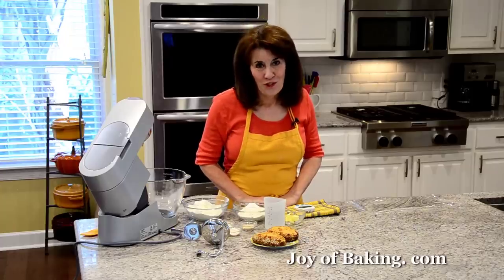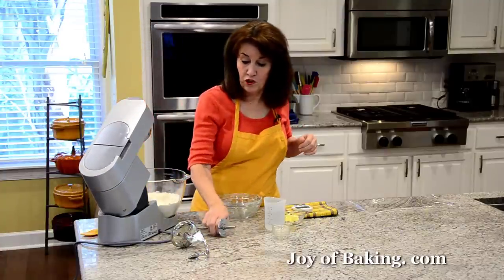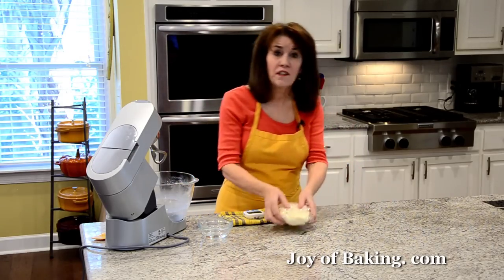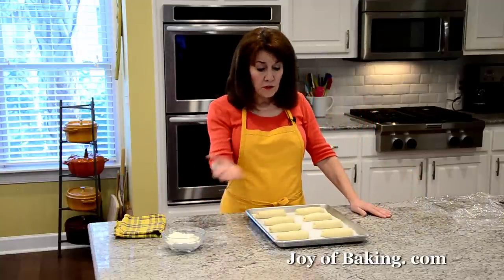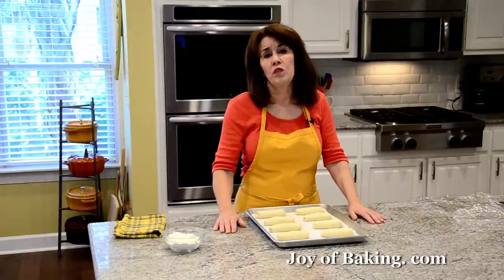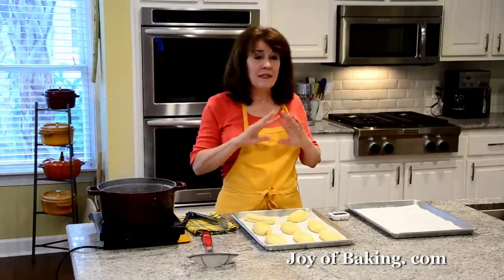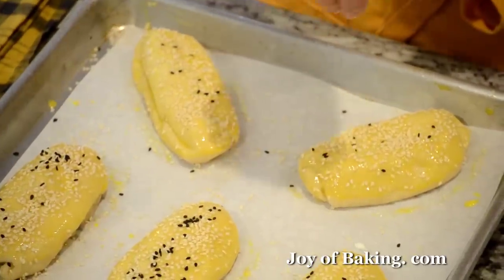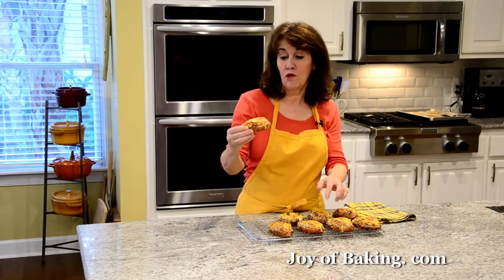Soft Pretzel Sticks Recipe Demonstration - Joyofbaking.com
Stephanie Jaworski of Joyofbaking.com demonstrates how to make Soft Pretzel Sticks.
If you enjoy traditional soft pretzels than you must try these Soft Pretzel Sticks. While they don't have that twisted pretzel shape, they still have that wonderful pretzel flavor and texture, only with the added flavor of melted cheese. Did you know that the big difference between regular bread and a pretzel, is that pretzels are boiled and then baked? It is the boiling that gives the outside of the pretzel its beautiful golden brown color and uniquely crisp yet chewy texture.